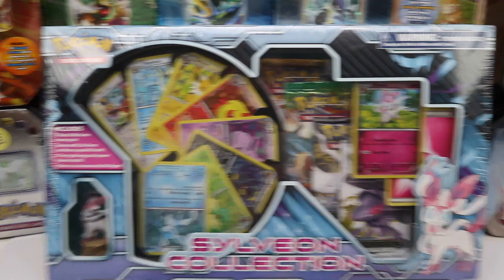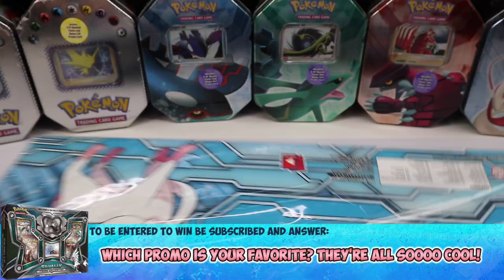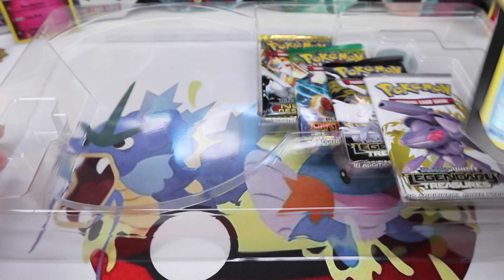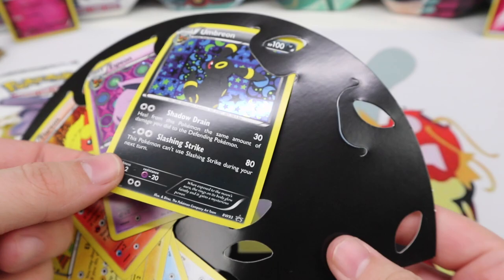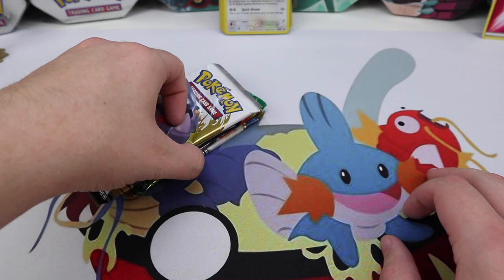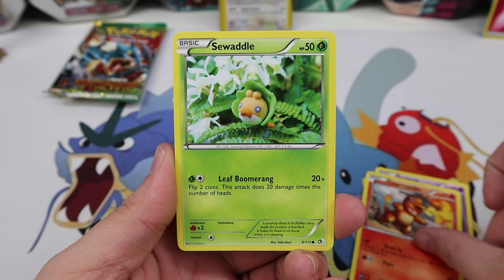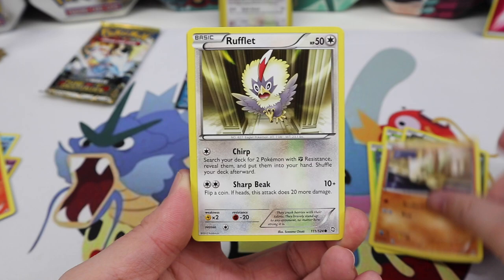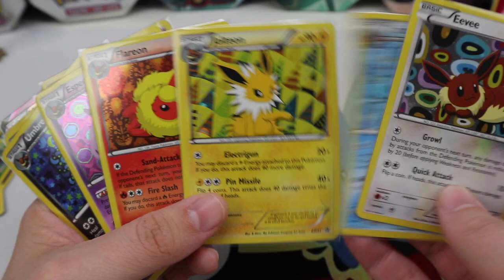OPENING THE MOST EXPENSIVE POKEMON CARD COLLECTION BOX! Sylveon Collection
Today I open up what I believe to be the MOST EXPENSIVE Pokemon Card Collection Box... ever? This special Sylveon Collection Box is very rare and hard to find. When you do find one, they're usually close to $200! This box comes with some amazing promo cards of all the eeveelutions and a beautiful Sylveon Figure! Hope you enjoy! :)

Winner will be announced on my twitter account on December 9th, and I will send you a private message here on youtube. You have 48 HOURS to respond to claim your prize.

or
The Pokemon Company Inc.